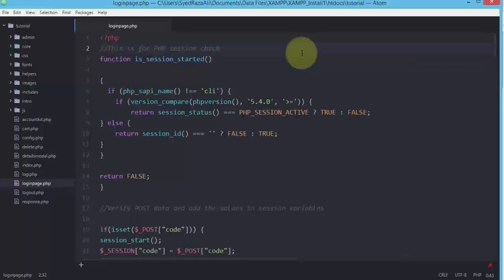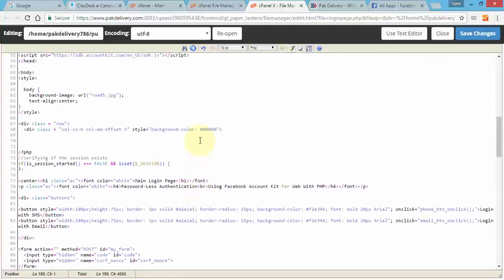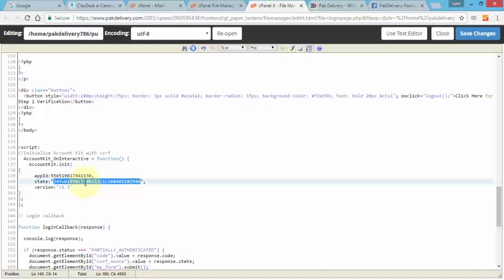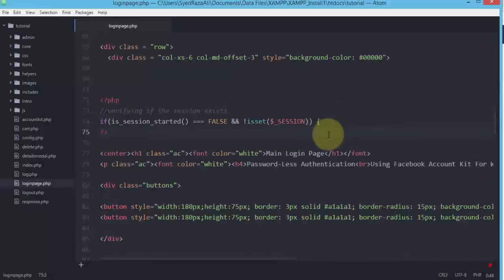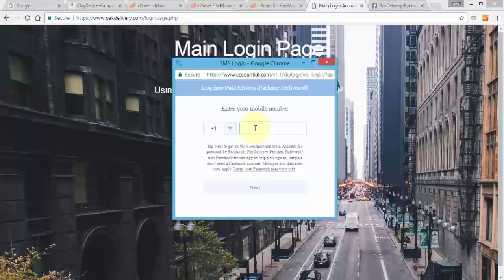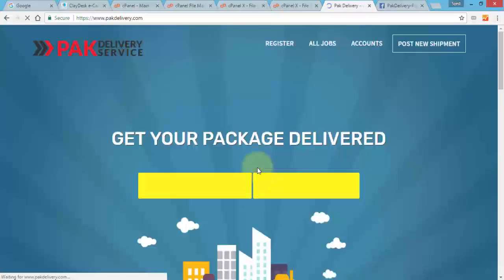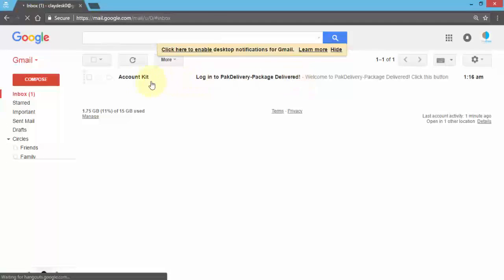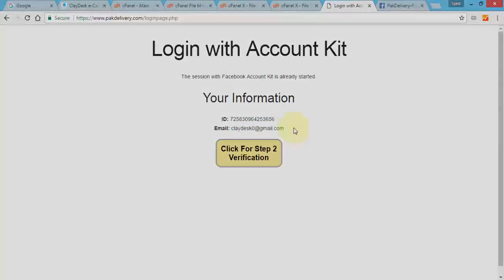Facebook Account Kit Integration Testing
In this lesson, we will test complete functionality of our finished product by testing the Facebook account kit integration on to our live secure website.